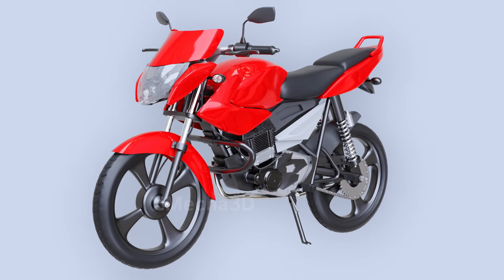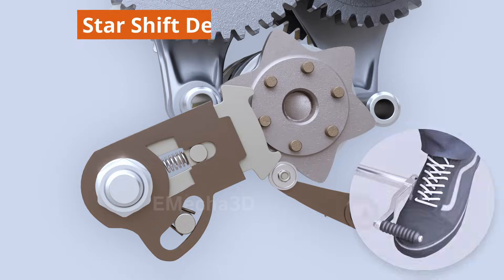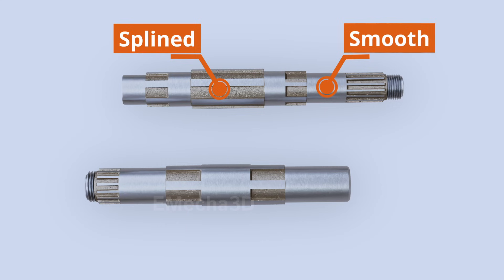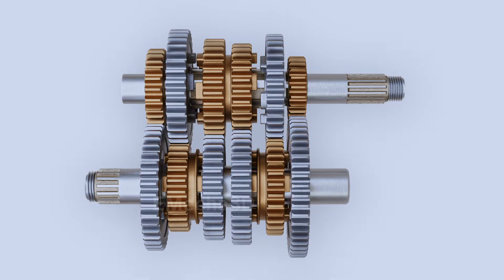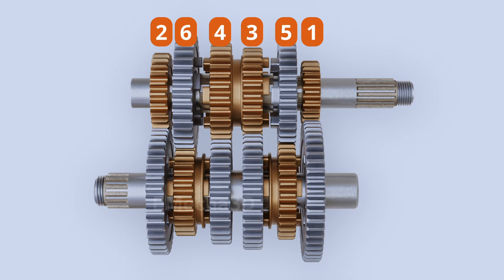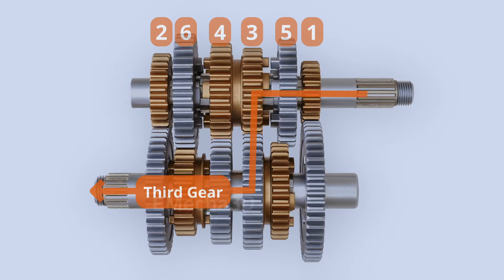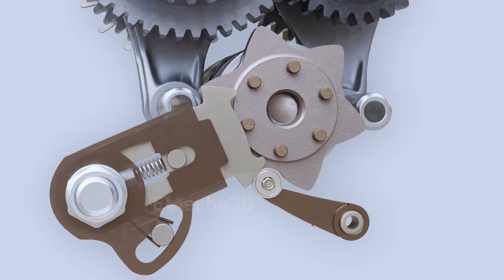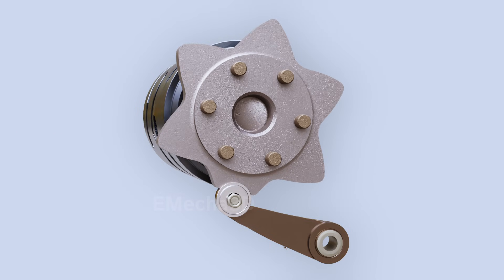Understanding Motorcycle Transmission System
This video explains the working of a Constant Mesh motorcycle transmission through relevant animations. Motorcycle gearbox is a series of gear steps that help to change torque and rpm of a wheel depending on the different conditions.